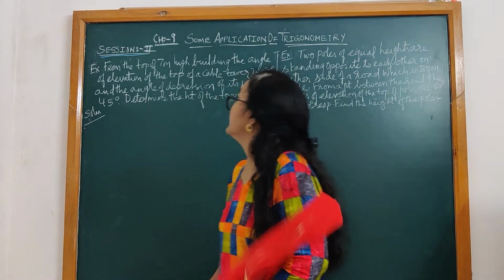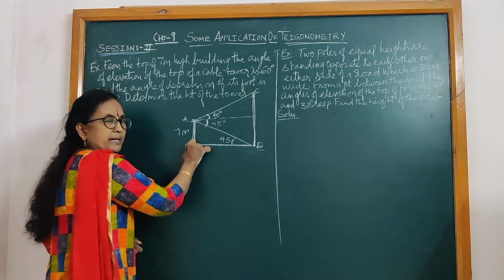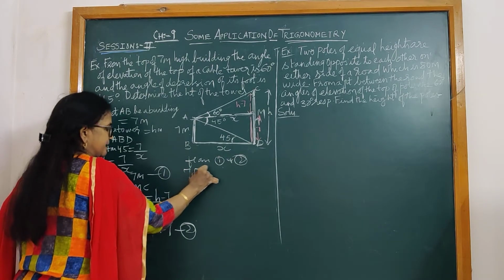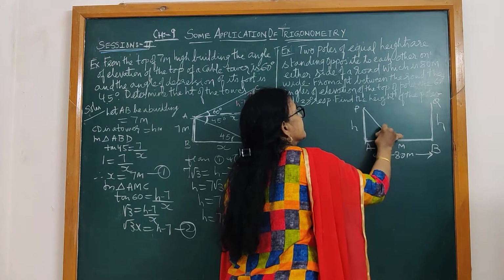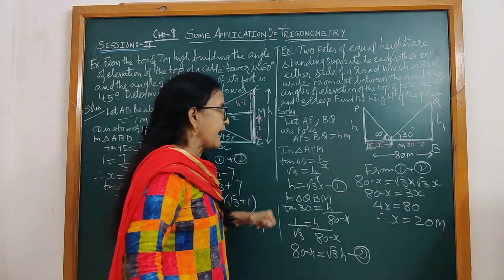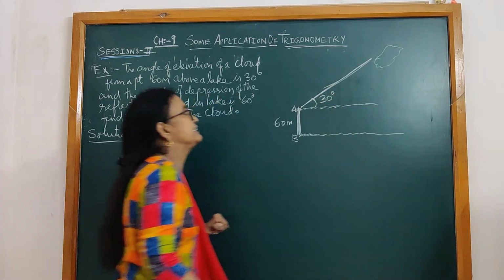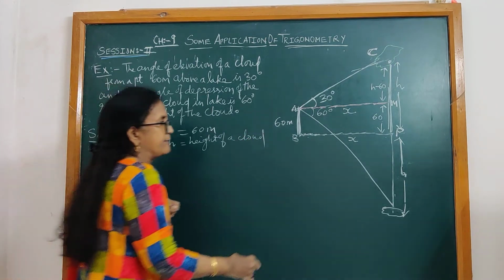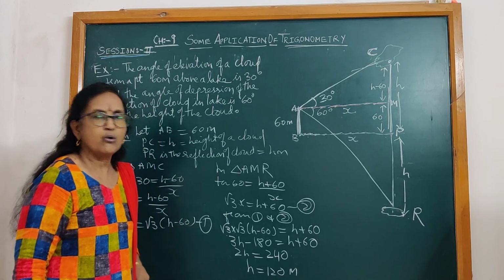Class 10 : Chapter 9 - Some Applications Of Trigonometry (Some more problems)